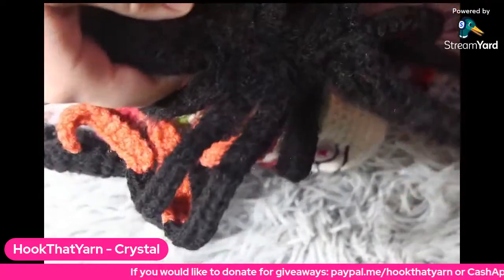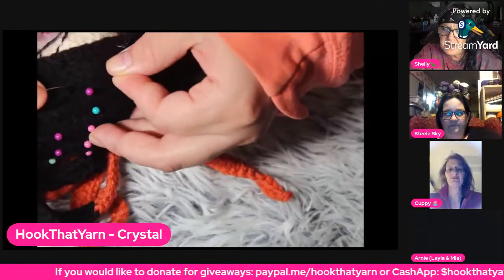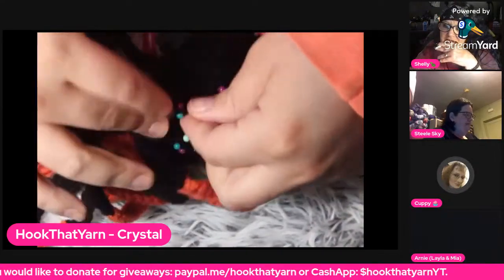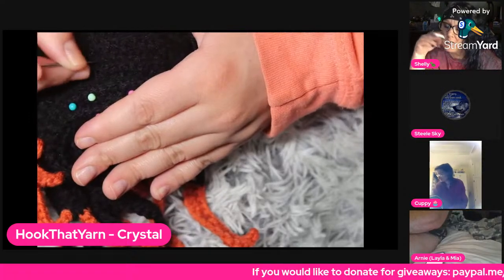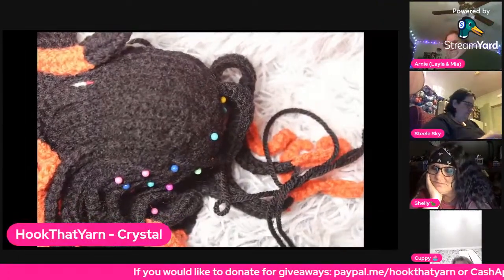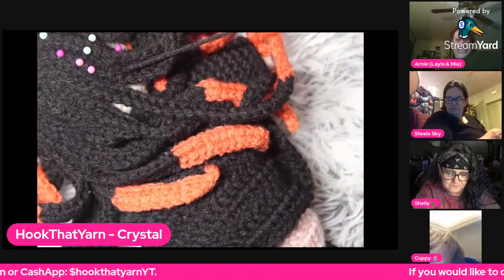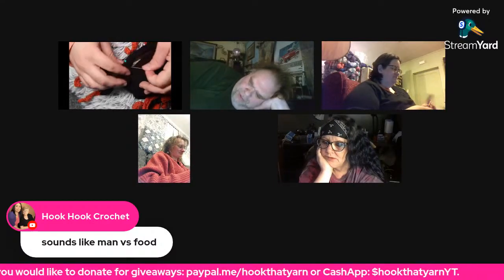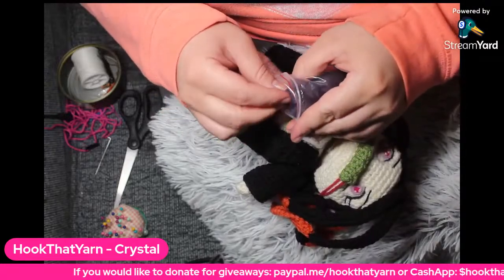I made a HUGE Mistake | Retracting of a Showing Needle Felting Hair to Amigurumi